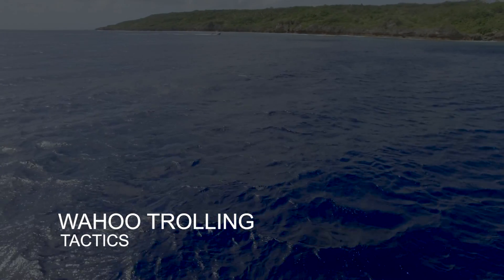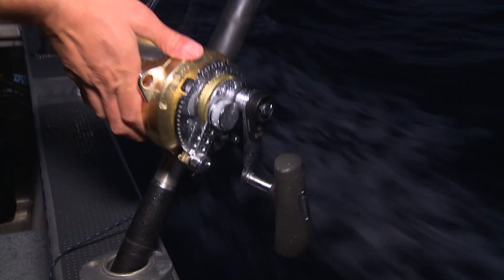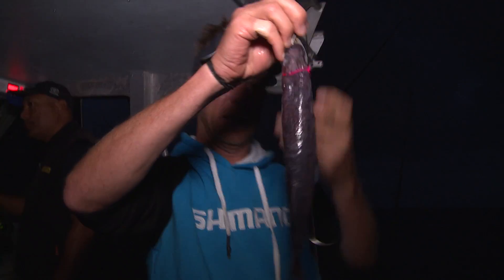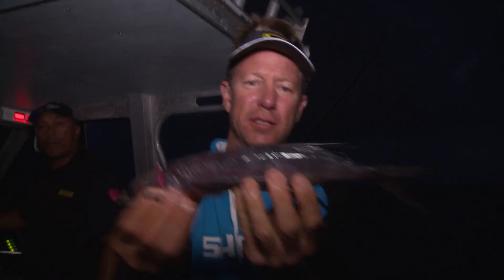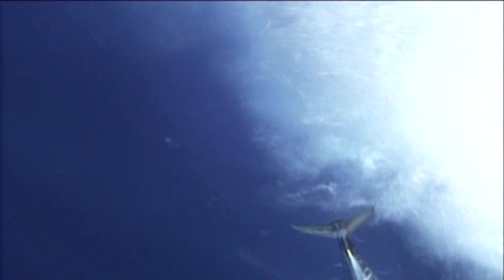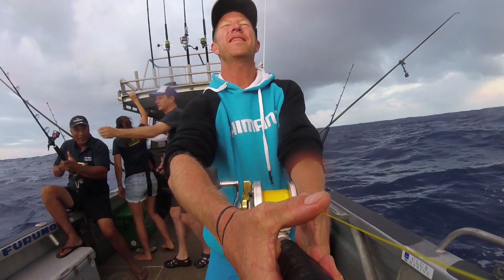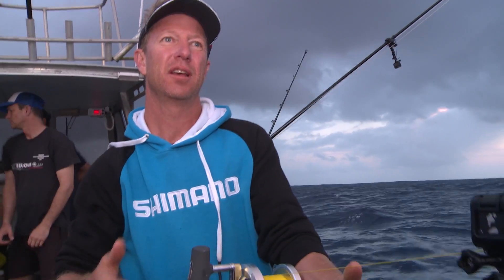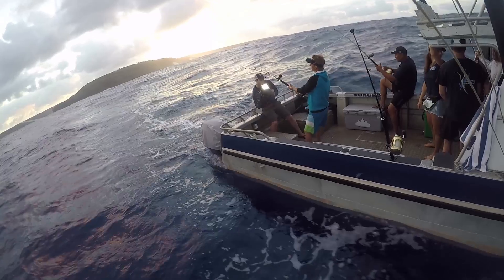Wahoo trolling tactics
Matt ventures to Niue to catch wahoo and to check out the locals techniques for targeting these explosive fish.